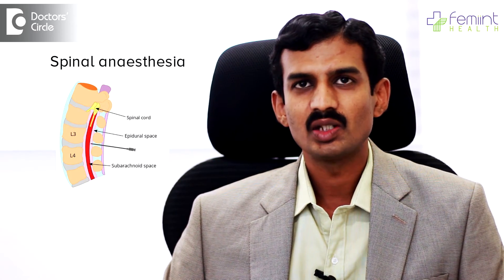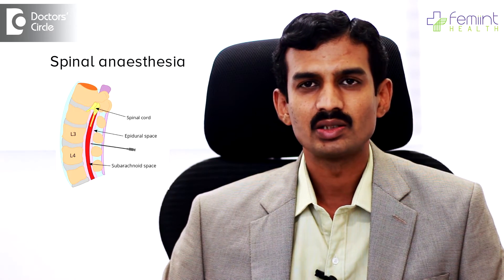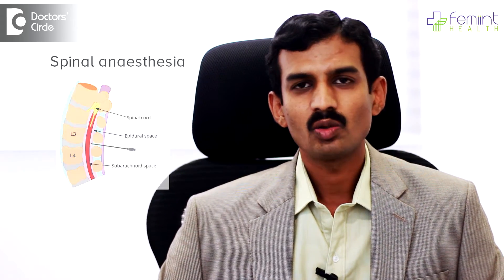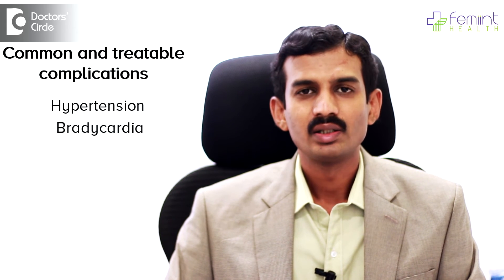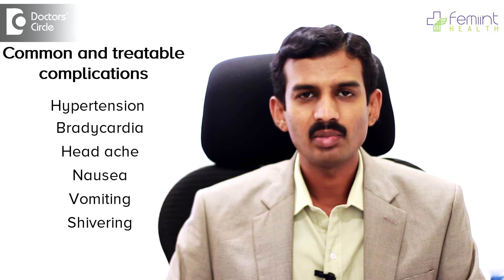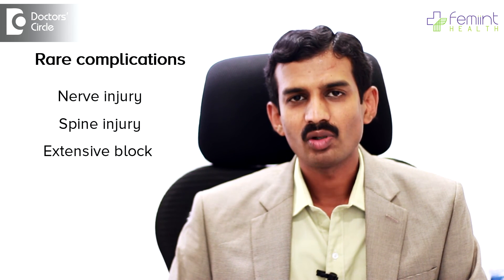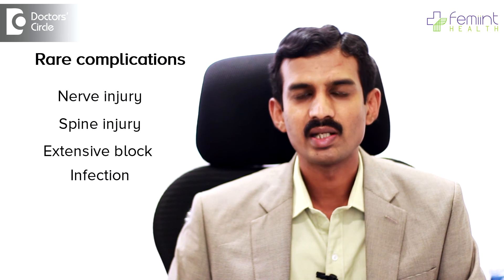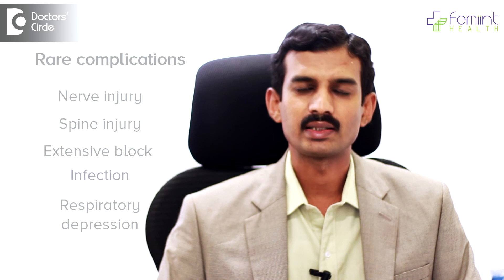Regional anaesthesia: Advantages and Complications - Dr. Channakeshava N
Blocks nerve impulses that transmit pain by applying a local anaesthetic to the site of pain. Types - Epidural, Spinal and Nerve Block Anaesthesia What to expect? Epidural Anaesthesia - involves the injection of a local anaesthetic, usually with a narcotic, into the epidural space (space outside of the spinal cord) through either a needle or catheter. Used in labor and delivery and for procedures of the lower extremities. Spinal Anaesthesia- also involves the injection of a local anaesthetic, , into the fluid that surrounds the spinal cord. Used for genitourinary procedures and procedures of the lower extremities. Nerve Blocks are used to block pain at a specific site. By injecting a local anaesthetic into or around a specific nerve or group of nerves, pain relief can be localized to the site of pain. Uses - provides for pain control during and after a procedure, femoral nerve block in knee surgery and interscalene block for shoulder surgery. Advantage - With minimal side effects.&quot;